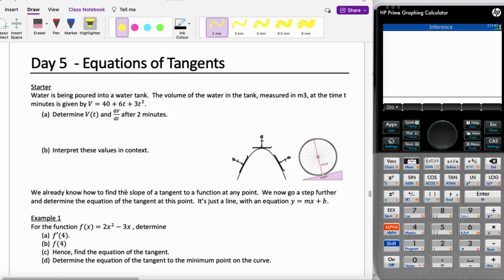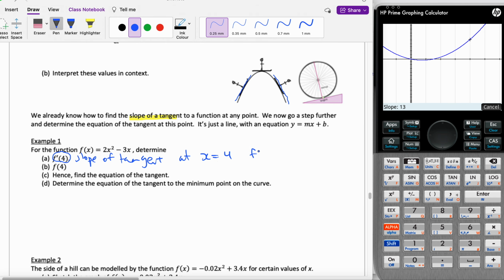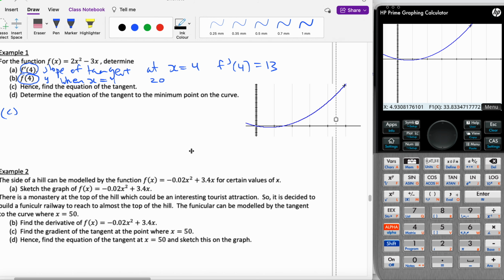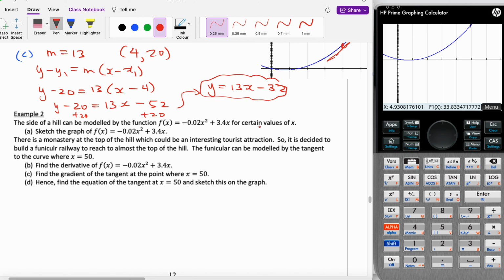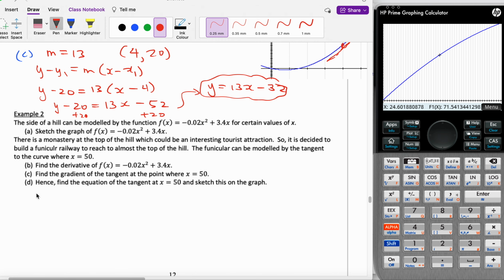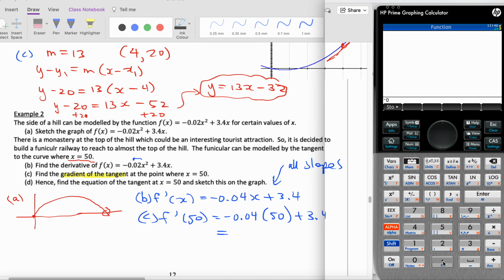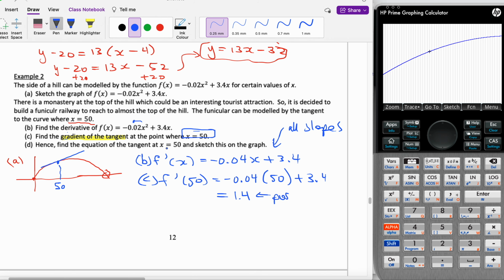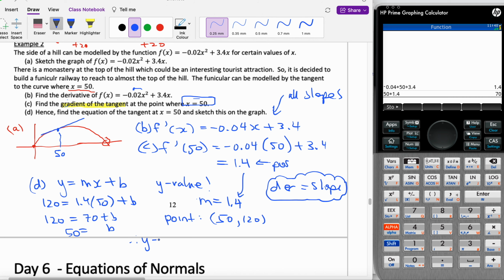Day 5 Equations of Tangents